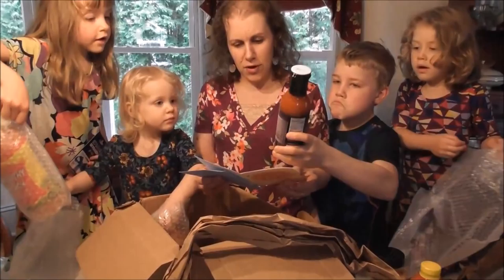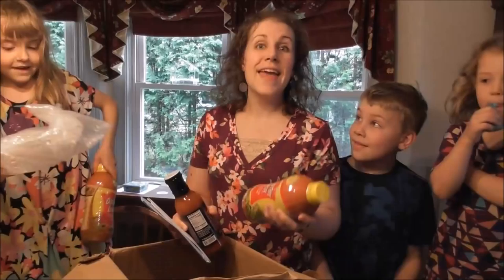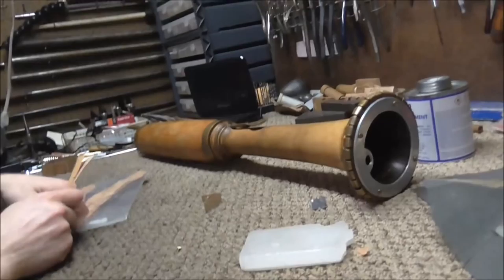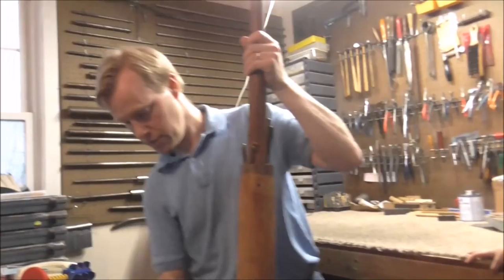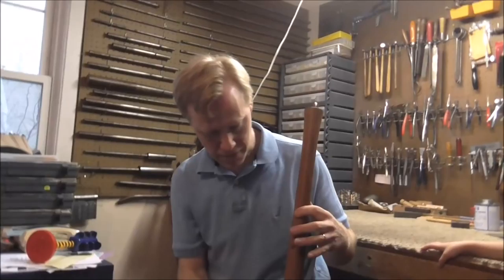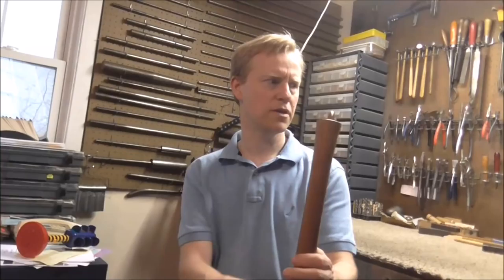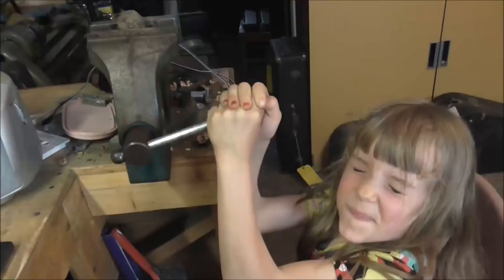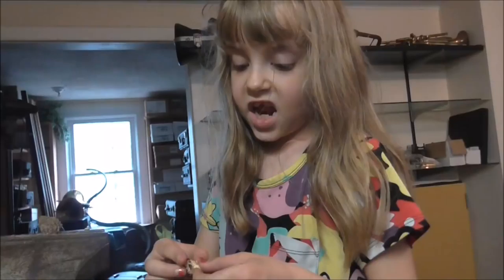5-10-18 Kids Go to Dad's Instrument Repair Shop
Art had to do some work in the evening so he asked the kids who wanted to go to the shop with him. Mary wanted to go and play with the trains, Lydia wanted to crack walnuts, and Peter wanted to come to work with dad.